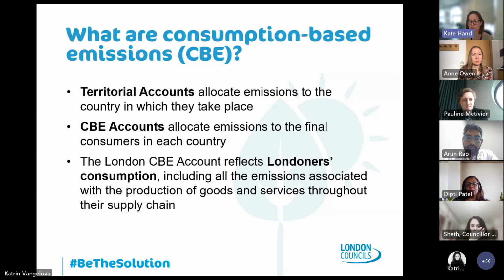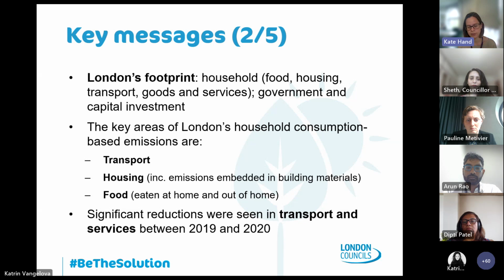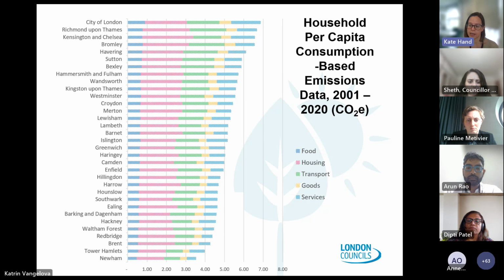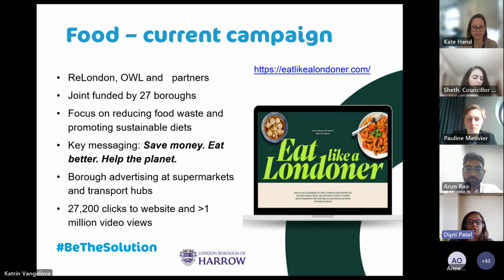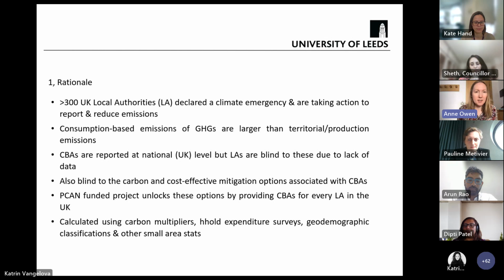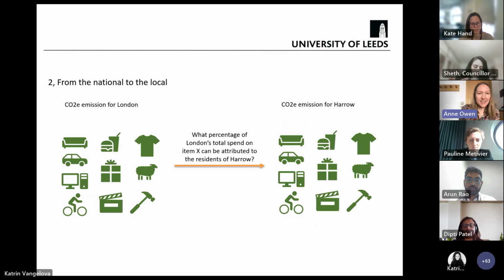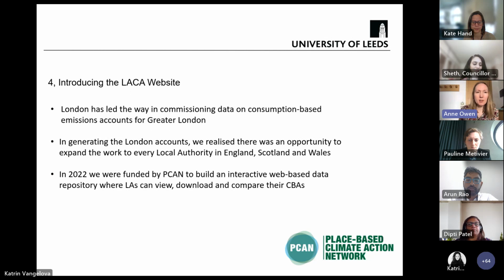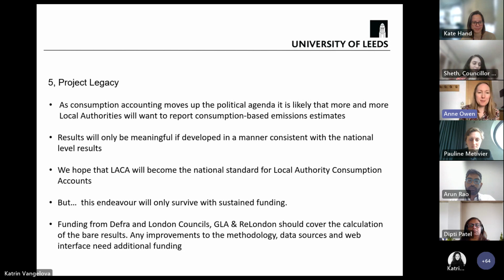Local consumption-based emissions accounts: London and the UK - 26 June 2023 - online launch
London Councils, the GLA and ReLondon jointly commission the Consumption-Based Emissions Account for London, which provides regional and borough level profiles. The most recent release, covering 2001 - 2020, was published on 26 June 2023.

To find out more and access the full report, please

Local Authority Consumption Account tool allows you to view and compare Carbon Footprint for localities across the UK.